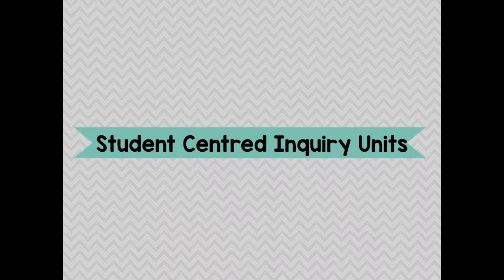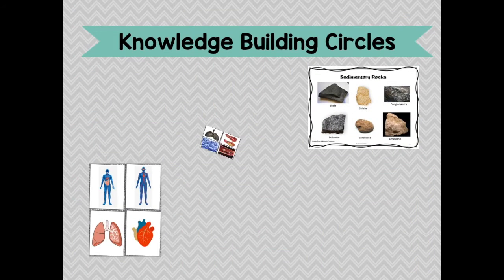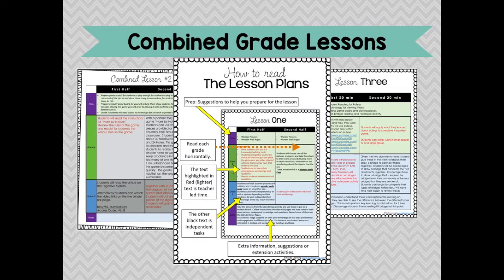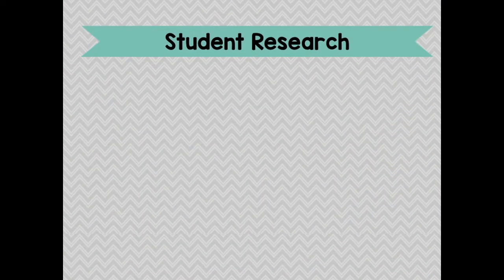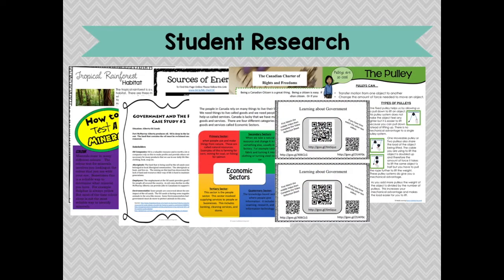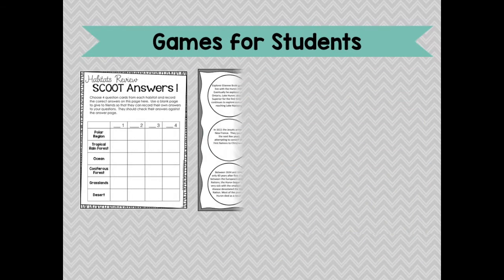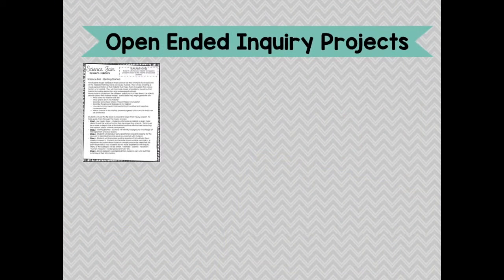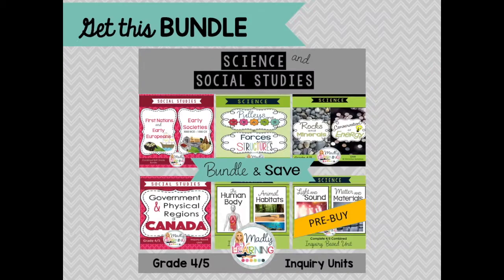Madly Learning Science and Social Studies Inquiry Units Preview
Watch this video to preview all of the amazing content in my many science and social studies units.